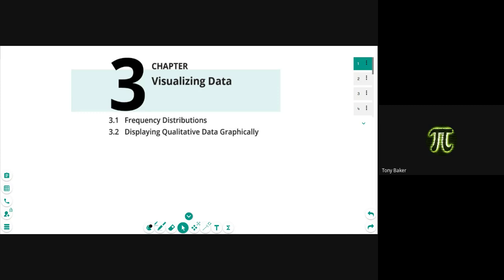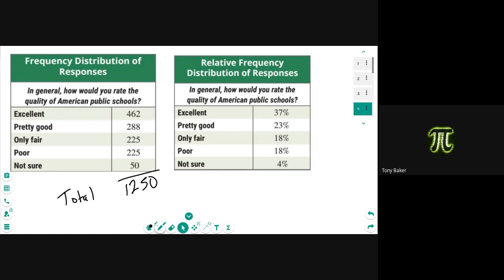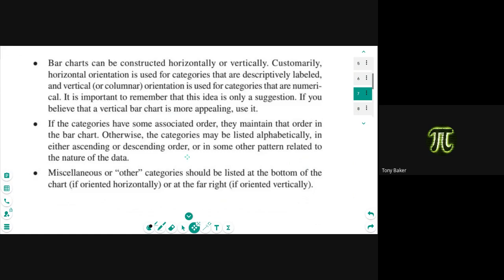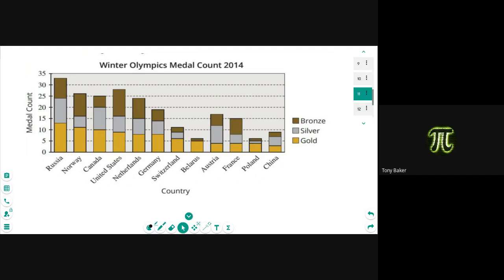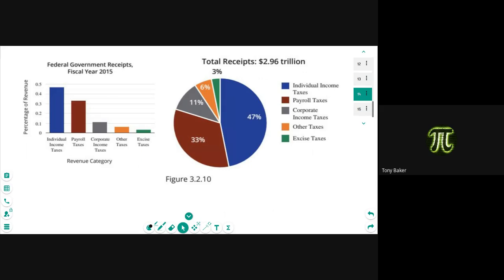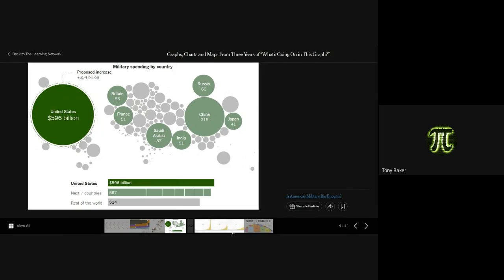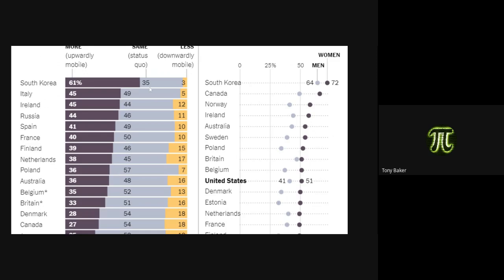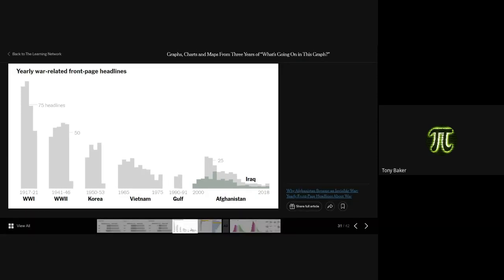Statistics Afternoon – 2024 09 16 Section 3-1 and 3-2